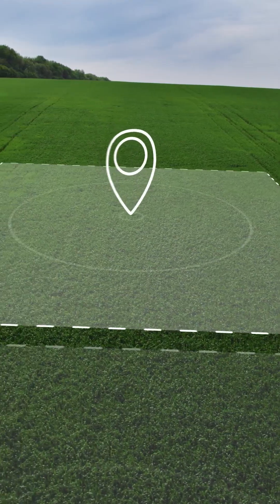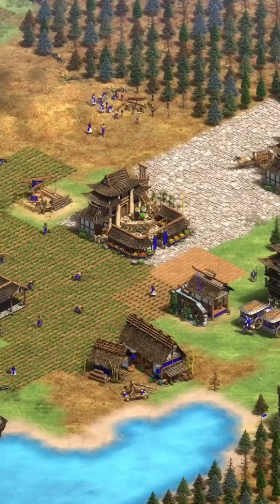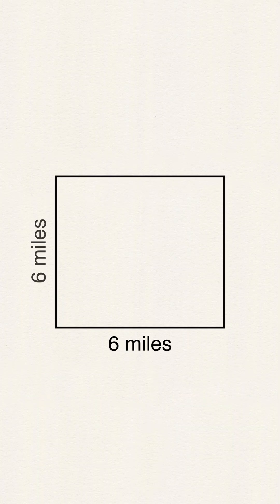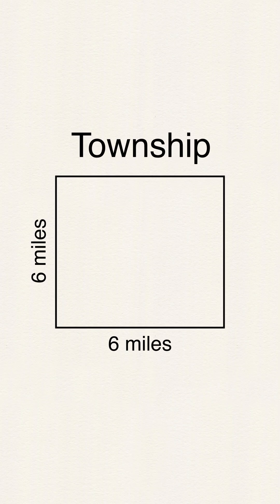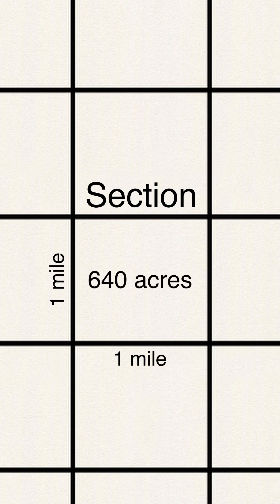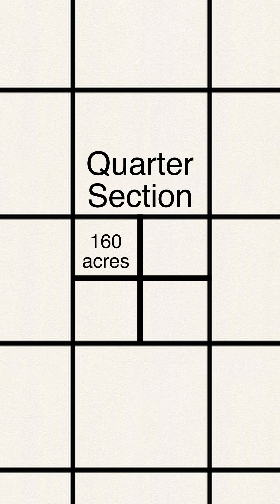Public Land Surveying System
The US uses a system that specifies where each person's land is located.